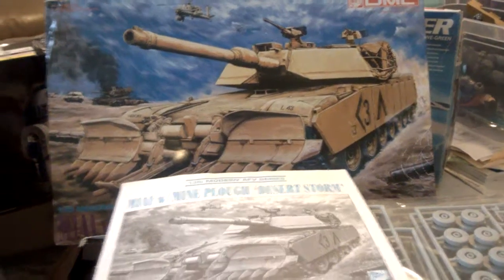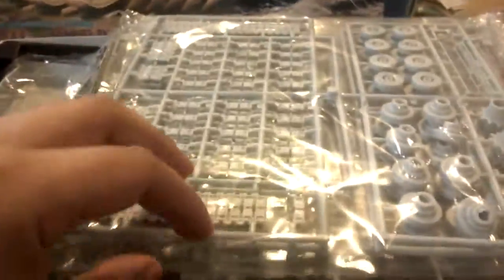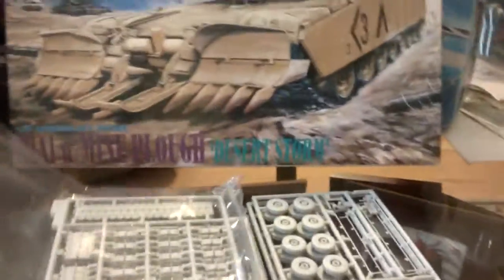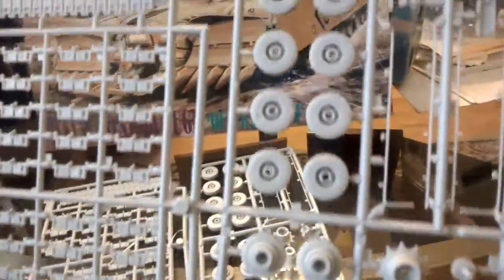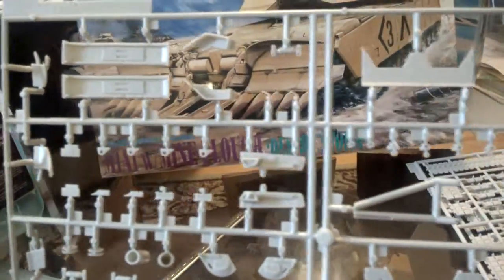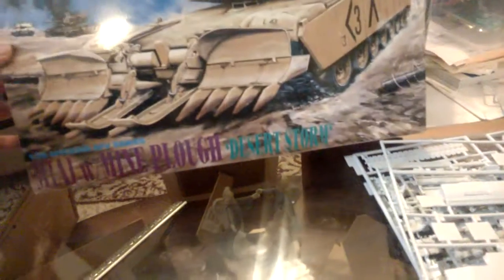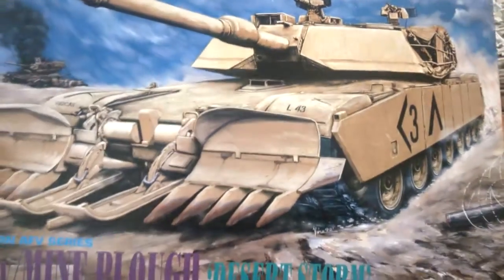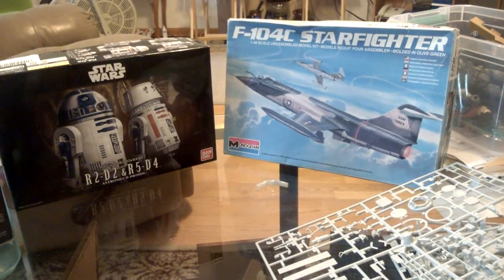DML Dragon 3516 M1A1 Tank w/ Mine Plough